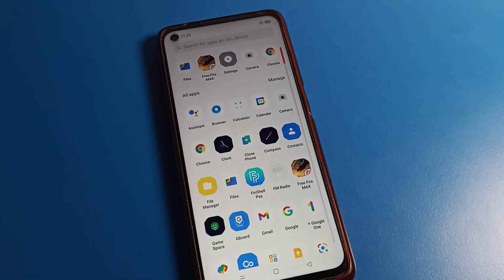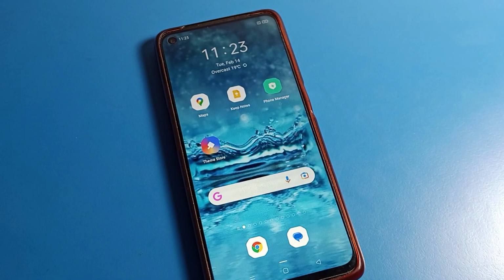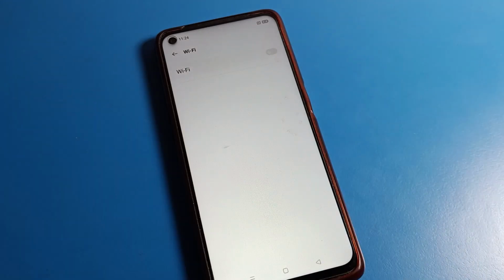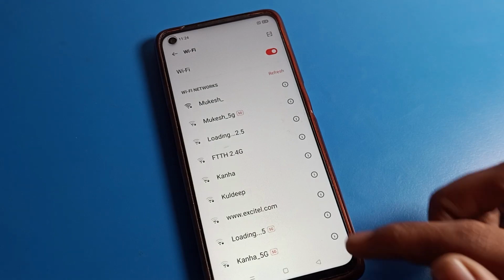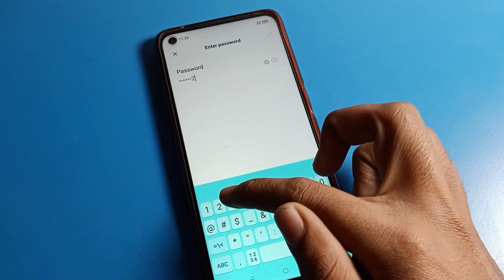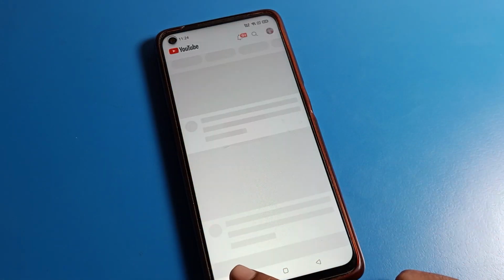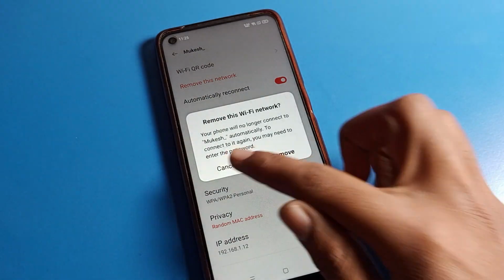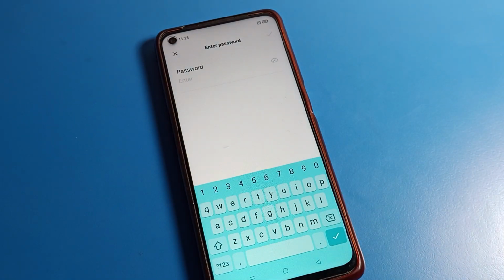WiFi full setting realme 8i | how to use wifi setting on realme phone